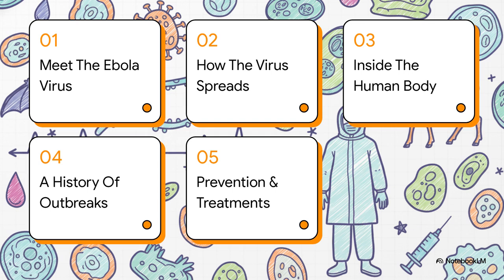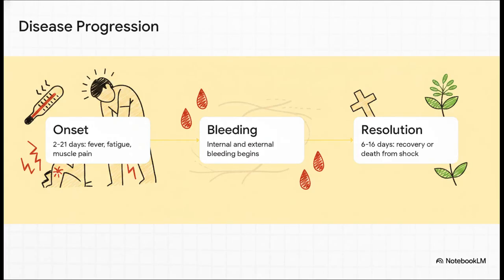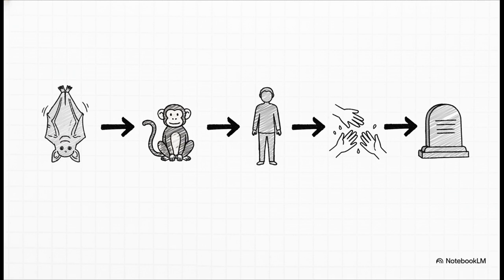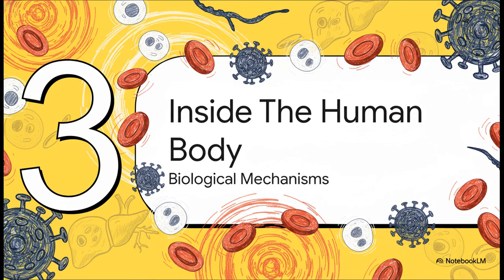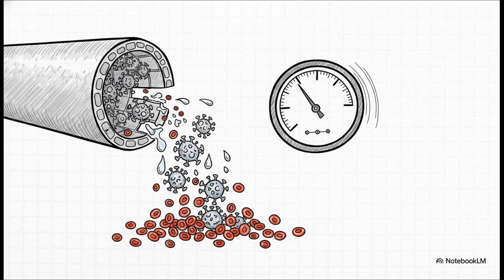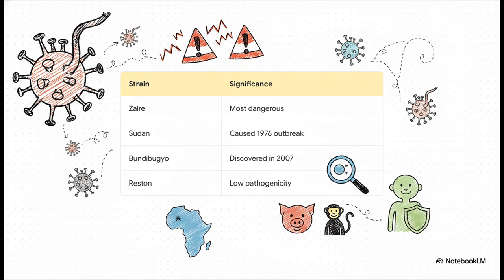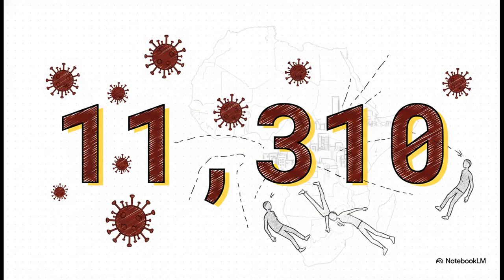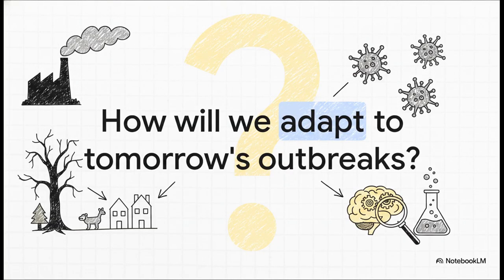90% Fatality: What Happens to the Body During an Ebola Infection?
What makes Ebola one of the world's most feared pathogens?
From its mysterious 1976 discovery near the Ebola River to the current 2026 global health emergency, we are demystifying the science, symptoms, and survival of Ebola Virus Disease (EVD).
In this video, we go inside "The Hot Zone" to explore:

1. The 2026 Outbreak: Why the WHO just declared the 17th Ebola epidemic a Public Health Emergency of International Concern after 900+ cases surfaced in the DRC.
2. The Science of a Level 4 Pathogen: How a virus with a 90% mortality rate evades the human immune system and causes devastating hemorrhagic fever.
3. Transmission Myths vs. Reality: Why the virus is not airborne, and how it actually spreads through direct contact with body fluids or animal reservoirs like fruit bats.
4. The Hope for Survival: A look at the rVSV-ZEBOV vaccine and new treatments like Inmazeb that are finally changing the prognosis for those infected.